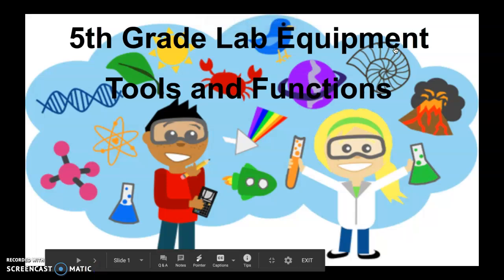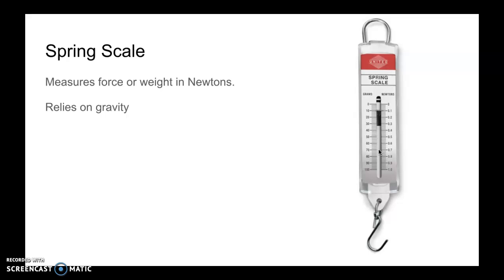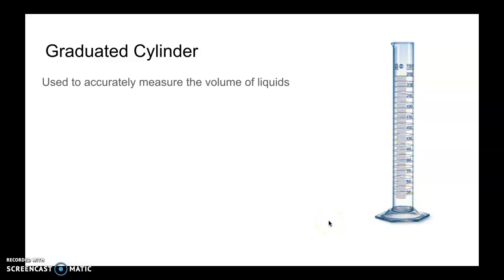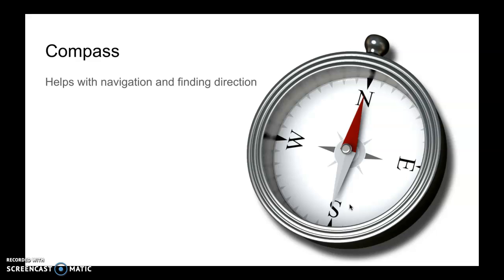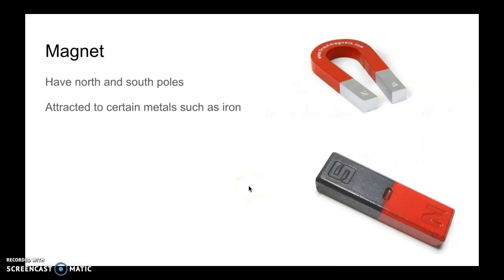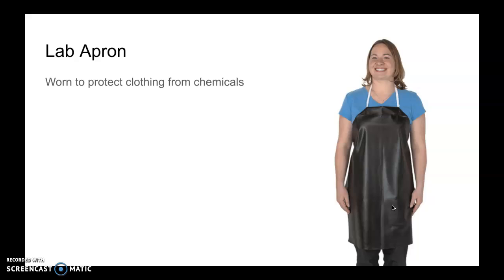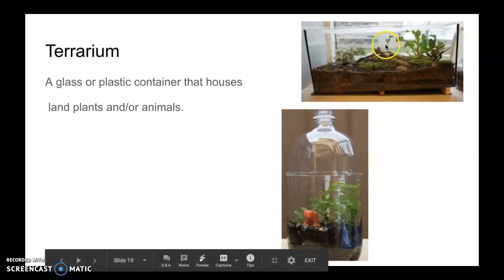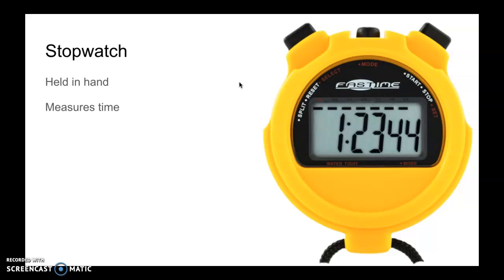5th grade lab tools names and functions